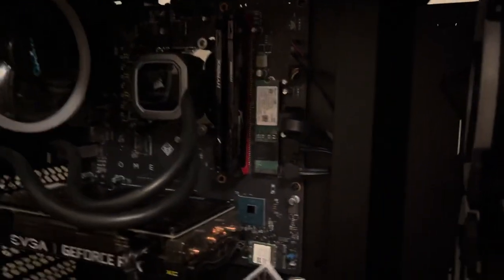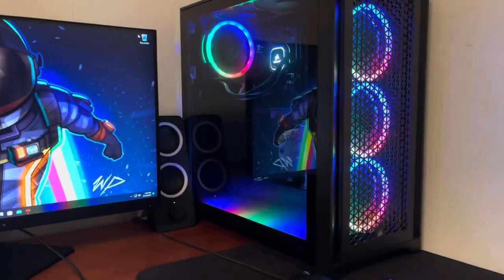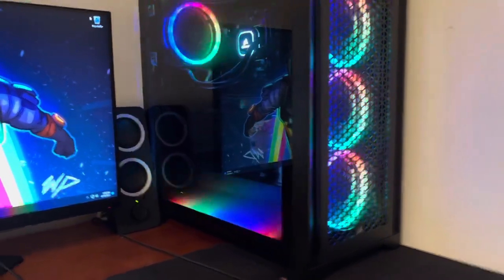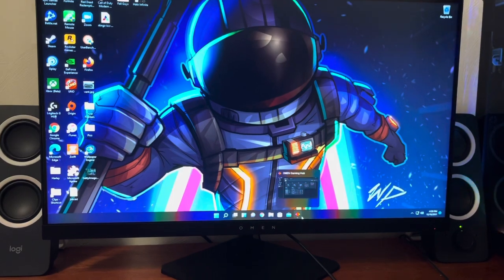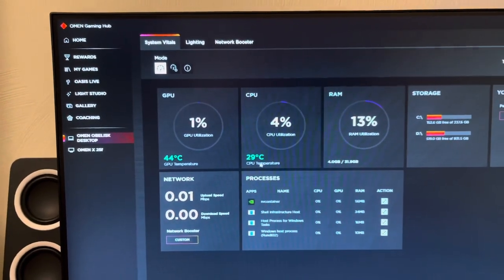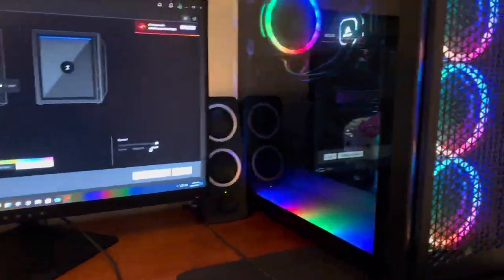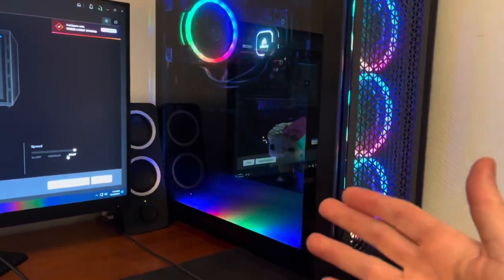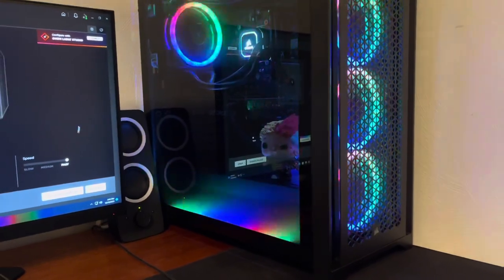HP Omen Obelisk Upgrades and Case Transfer!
A video of upgrades to my hp omen obelisk gaming computer.